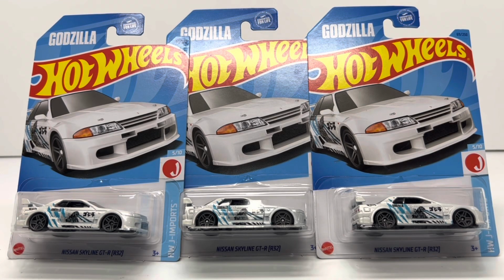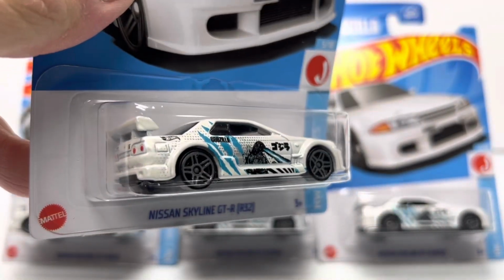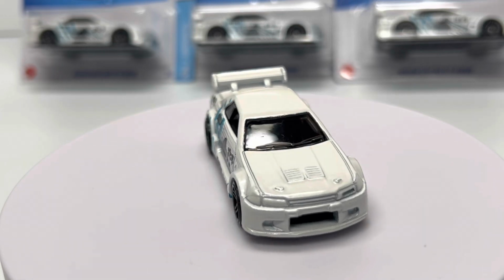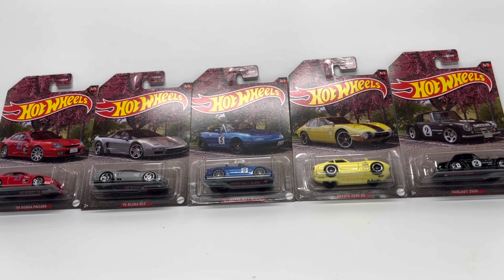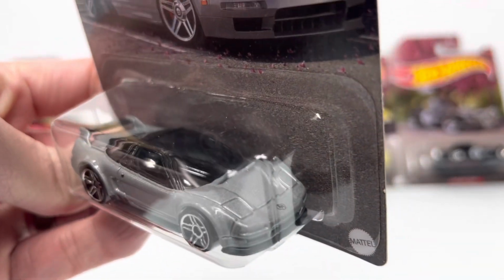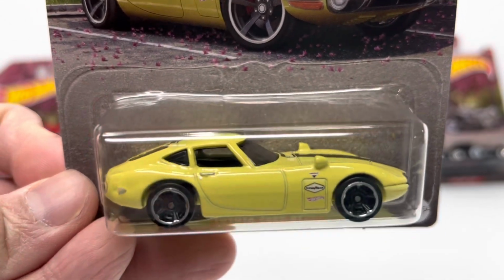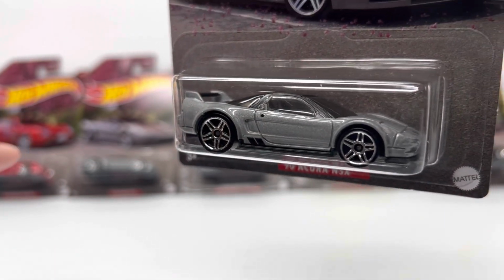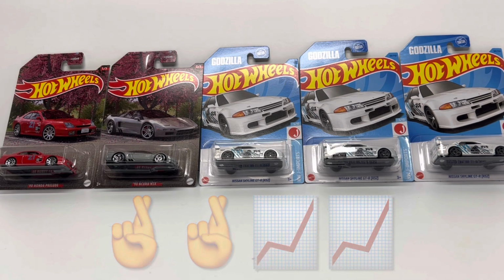HOT WHEELS INVESTING PORTFOLIO April - GODZILLA Skyline R32 & Walmart JDM Premium Set - How to Pick?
Hot Wheels Investing Portfolio - April.  MORE GODZILLA R32 content and the new Walmart Jdm Premium Set….how to pick the RIGHT cars from sets to add your collection 🧐🧐

What Hot Wheels should I add to this portfolio?

Screenshots are from eBay.com sold listings

“Flashbulb” by Hapasan

or construed as, financial advice. I am not an attorney, accountant or financial
advisor, nor am I holding myself out to be, and the information contained in this YouTube video is not a substitute for financial advice from a professional who is
aware of the facts and circumstances of your individual situation.  👍